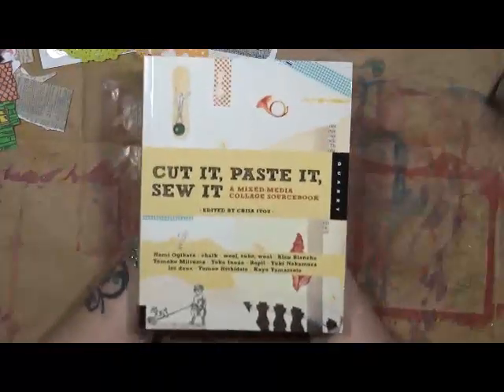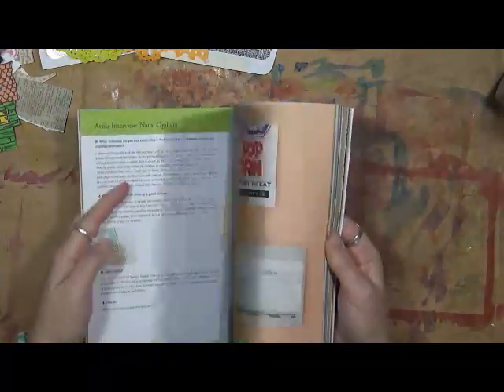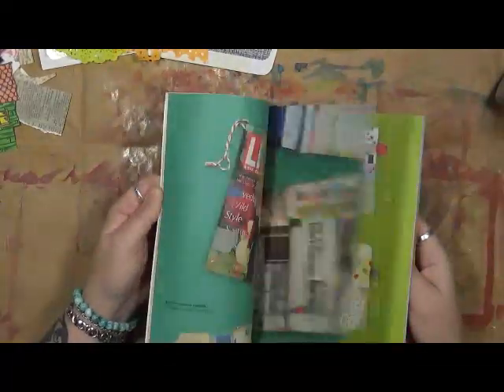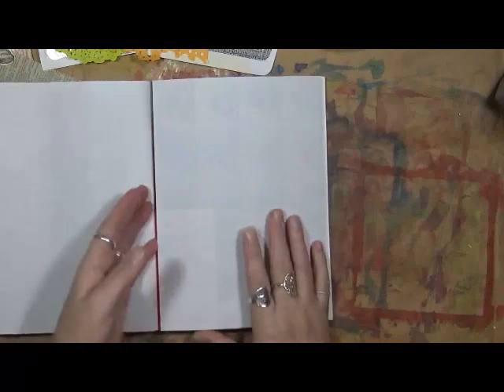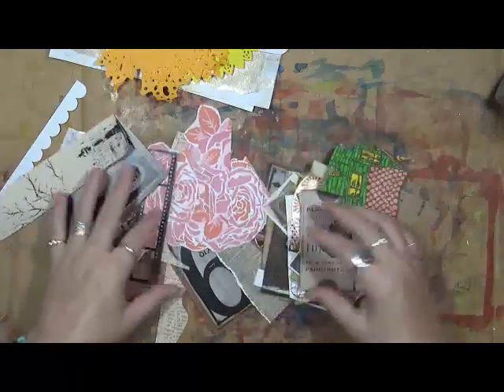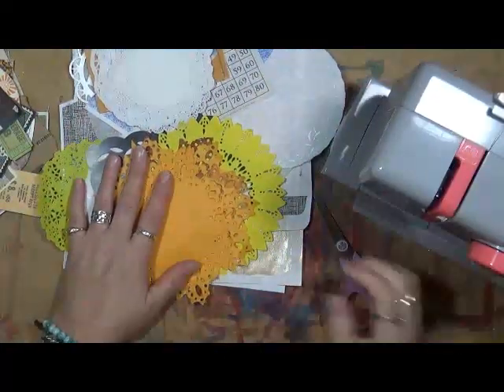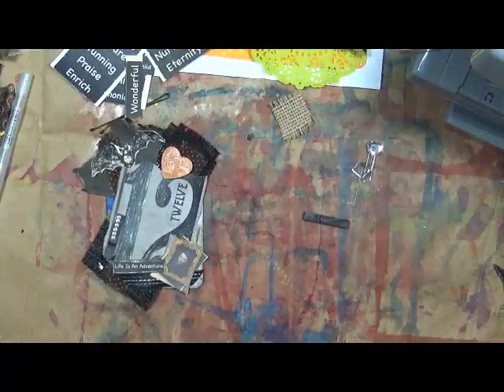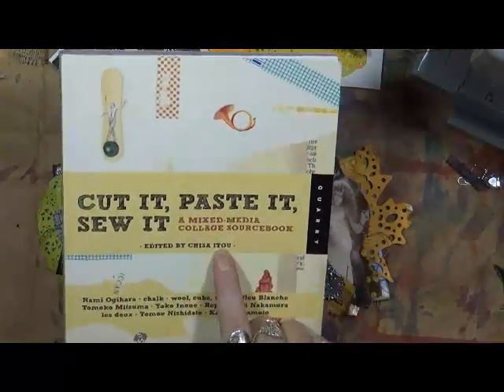myyear2017 My Year Book Review October